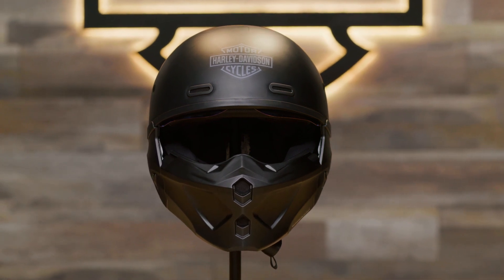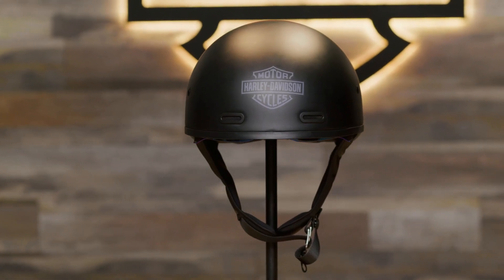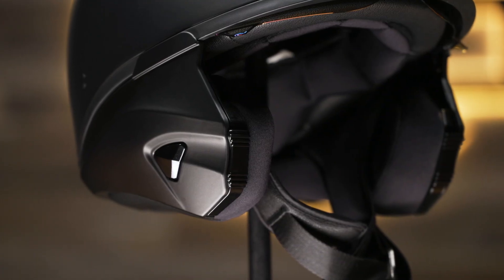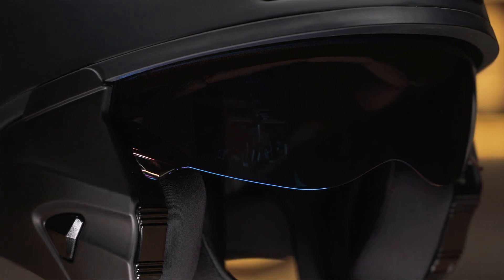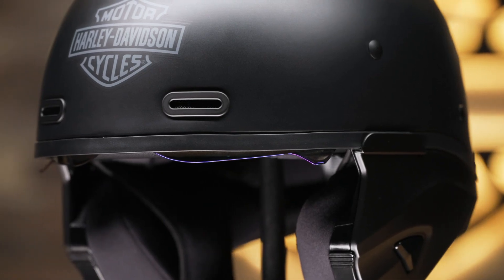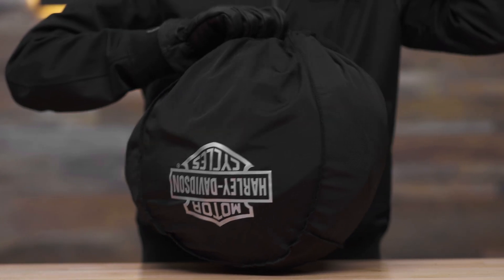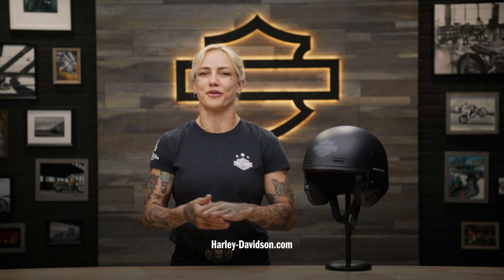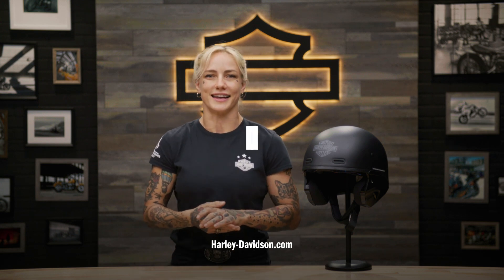Harley-Davidson Gargoyle X07 3-in-1 Motorcycle Helmet Overview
Three ways, endless adventure. You can wear the Harley-Davidson Gargoyle X07 3-in-1 Helmet with the face mask and rear comfort sleeve for full coverage, with the rear comfort sleeve for partial coverage, or as a half helmet without the mask and sleeve.

Its fiberglass construction features a micro-lock buckle retention system, a retractable sun shield that’s fog- and scratch-resistant, and a washable antimicrobial liner.